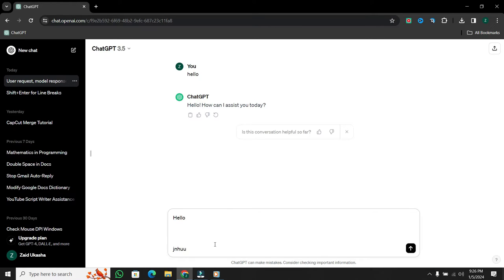How To Go Next Line In Chatgpt | Line break in ChatGPT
Elevate your ChatGPT conversations with our guide on how to go to the next line in ChatGPT. Explore the simple steps to create line breaks in your interactions with ChatGPT, enhancing the readability of your conversations.  Join us to unlock the potential of ChatGPT with our easy-to-follow instructions, ensuring smooth and visually appealing conversations.